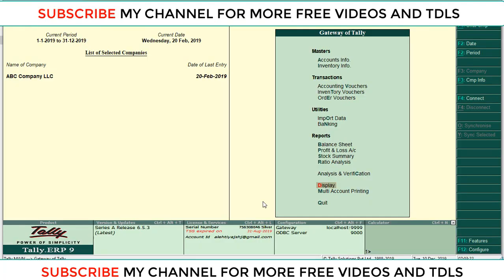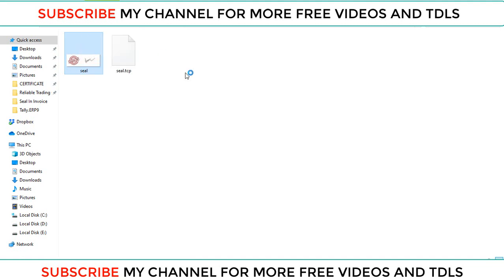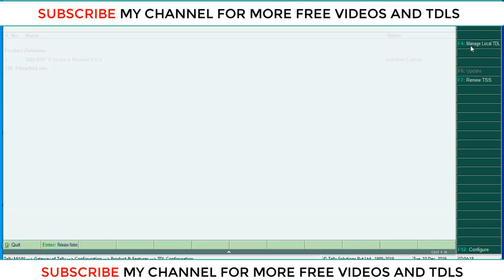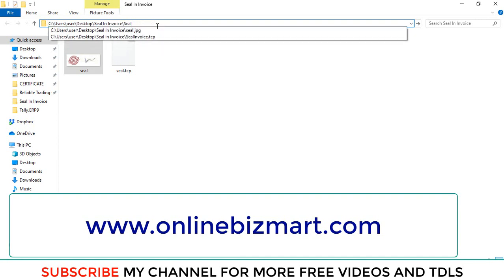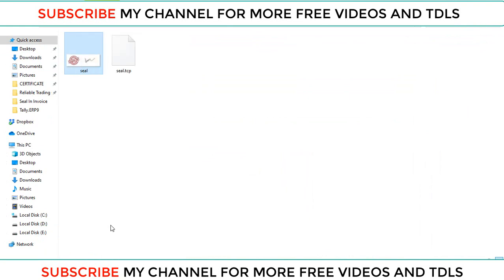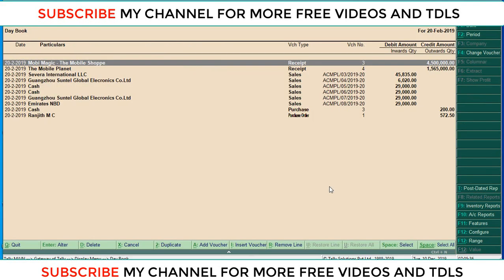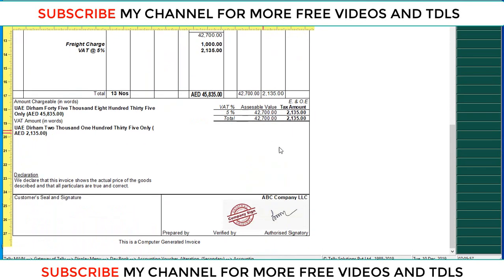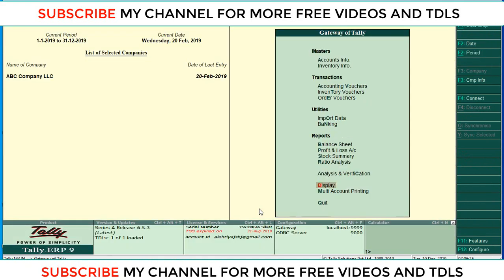How to add Seal & Signature In Default Sales Invoice of Tally ERP.9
Dear Friends,

Today we are going to discus about how to add seal and signature in Tally Default invoice through customization.

Dear Friends,

Today we are discussing about how to enter salary advance and salary entry in Tally ERP9